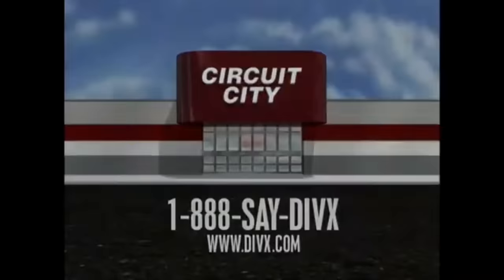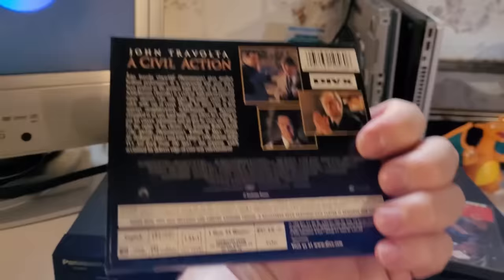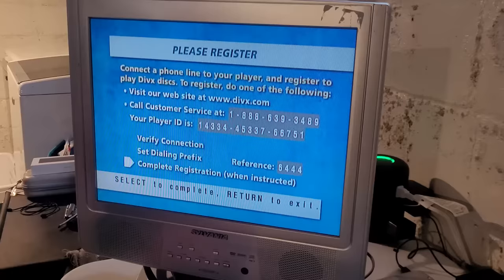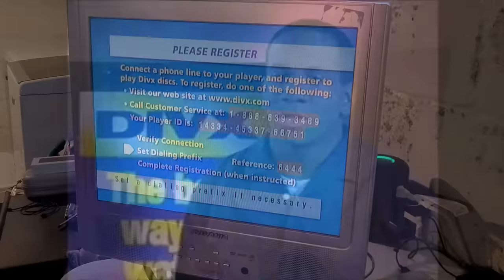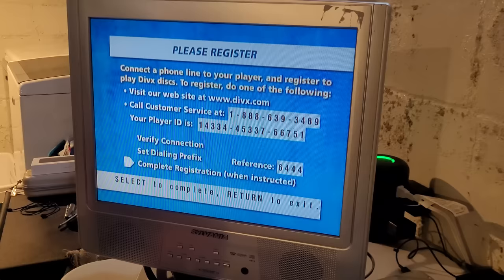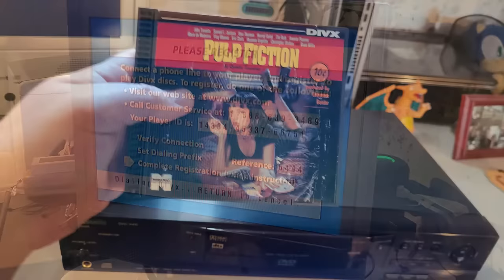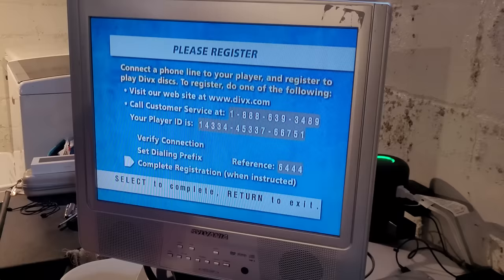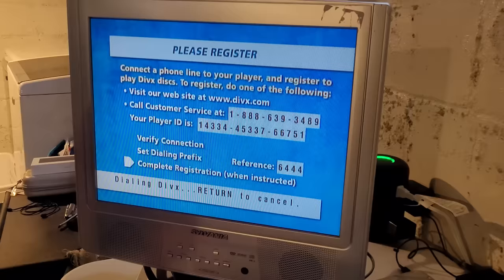DIVX DVD - The Format that Bankrupted Circuit City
Divx DVD - The Format that Bankrupted Circuit City - Today I stumbled upon a very nice Panasonic DVD Player, the Panasonic X410U DIVX DVD CD Player. But when I went to play a DIVX DVD, I couldn't even get past a registration screen? Why not? I own the Hardware, why cannot I not play these movies?

Please Note, all the pictures, video segments, or music that I use do not belong to me. I own no rights to the images, video, or music found on Google, or recorded from said Video Games. All content is property of its content creator. Please support the companies that produce these Video games, Pictures, and Musical Segments.

God Bless you and Jesus Loves you! =)